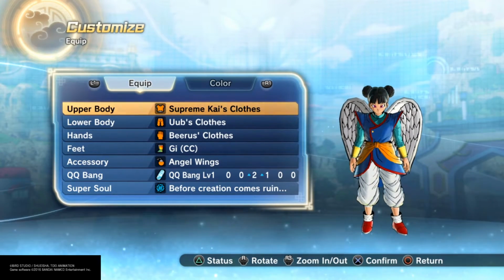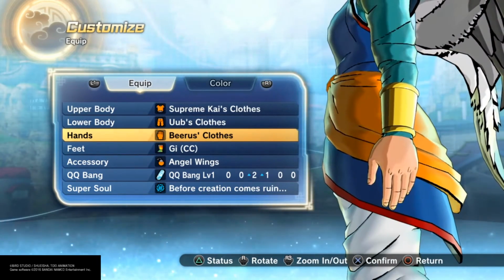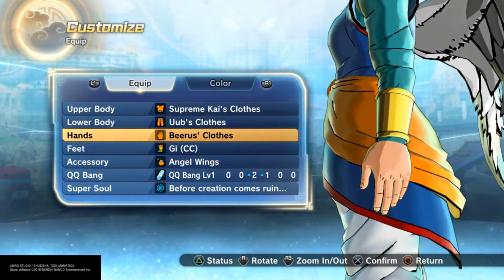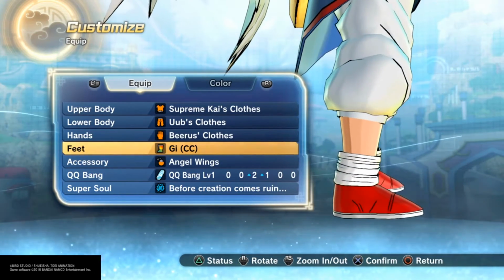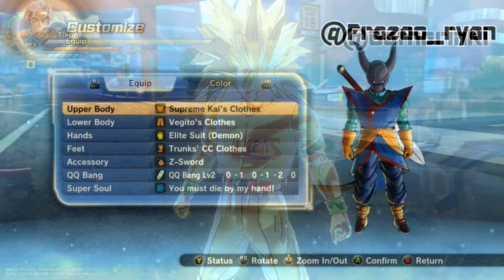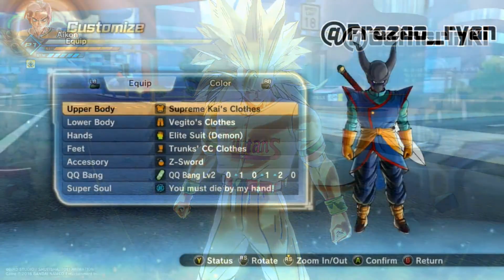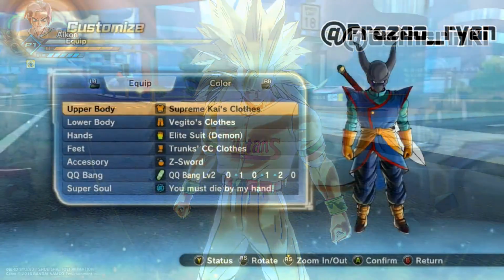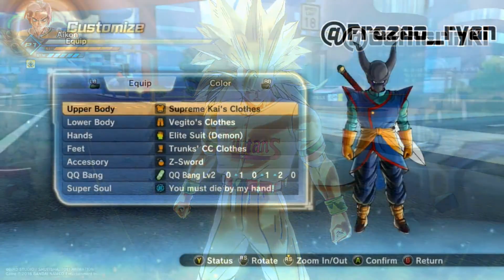Fashion Friday! Supreme Kai's Clothes! | Dragon Ball Xenoverse 2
I apologize if this one isn't as entertaining as the last few and that it's so short. I was feeling kind of sick when I recorded this if you couldn't hear it in my voice. I'm good though no worries lol. Enjoy! And as always get at me on twitter if you want your character featured in the next one!

Support the Industry!!